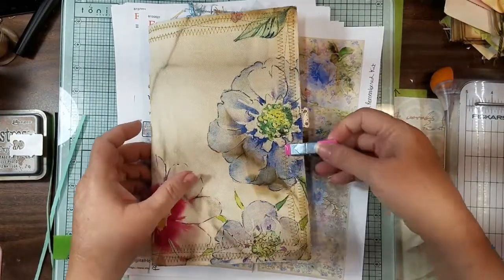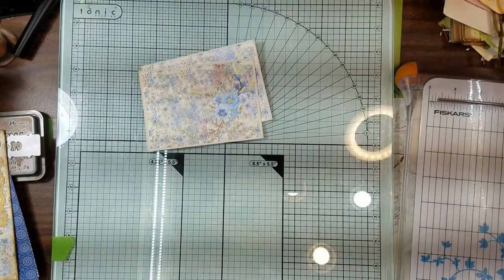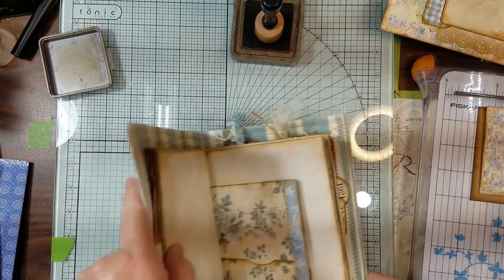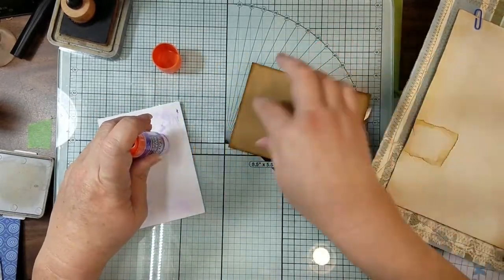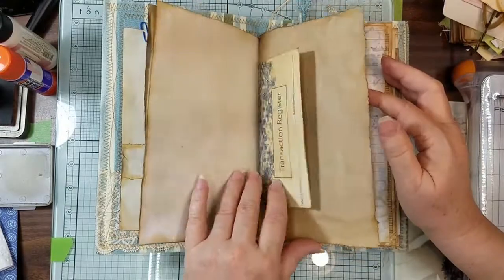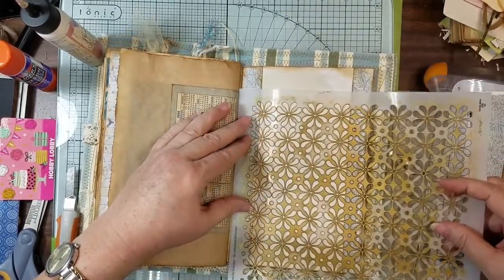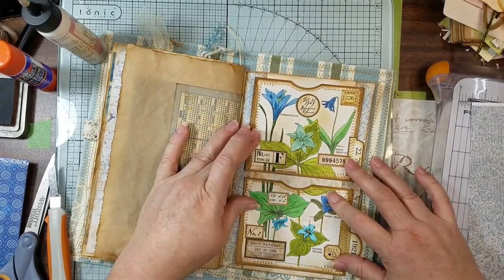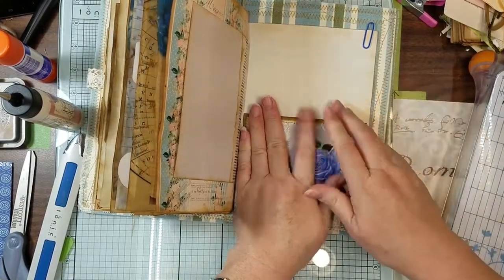Grungy Blue Journal | DTP Janeybjournals | Attaching Projects + 2 Etsy Shares | Part 3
Hey my wonderful friends and followers, let's attach some Projects in the Grungy Blue Journal and do 2 little pockets.  And 2 Etsy Shop Shares.  I am sooo excited to do this journal ;-)

Digitals = Janeybjournals - Mystery Bundle 6